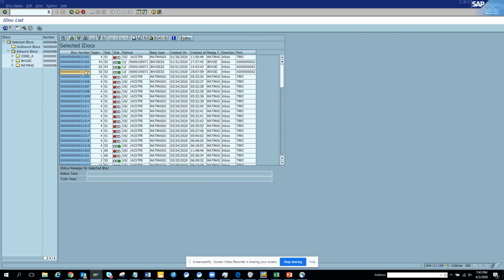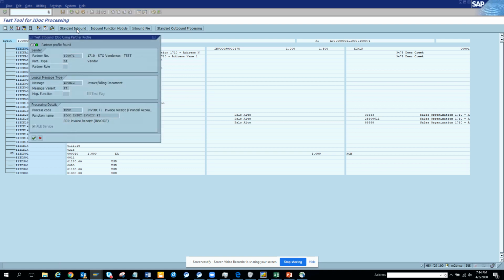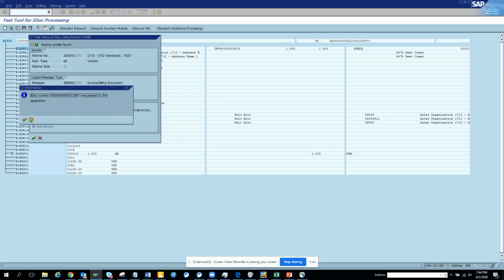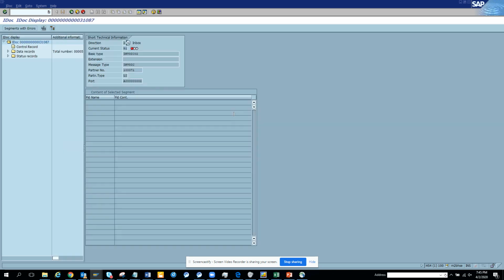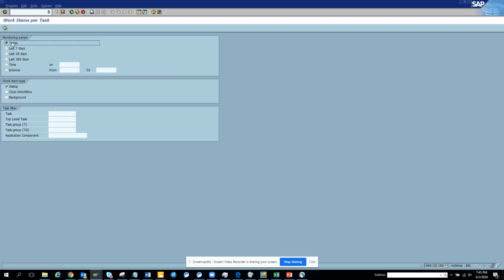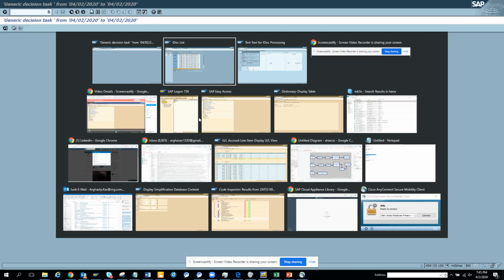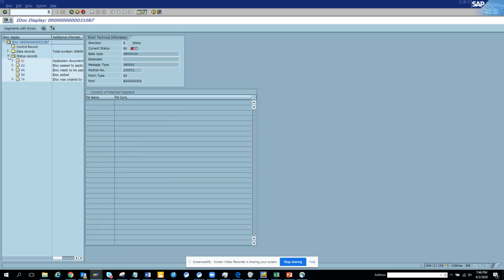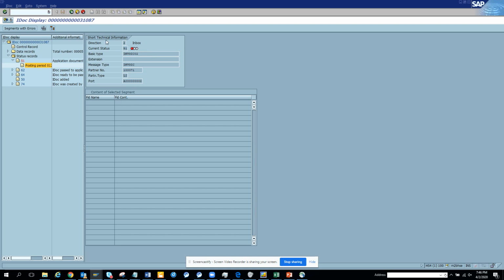SAP ABAP: How to Test or Copy IDOC in SAP?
How to Test or copy IDOC in SAP?